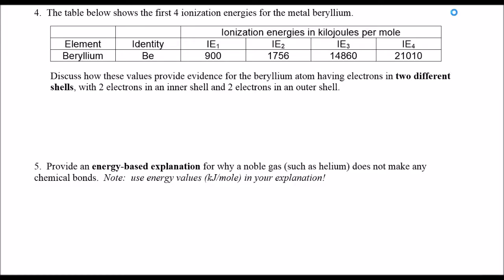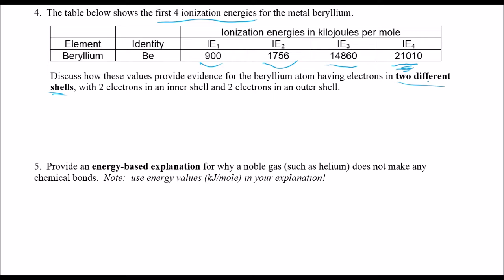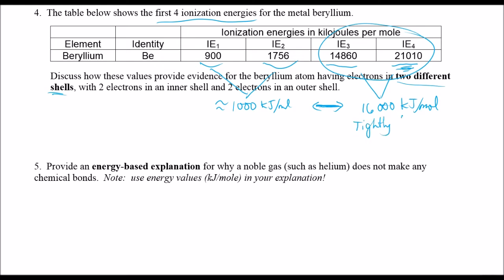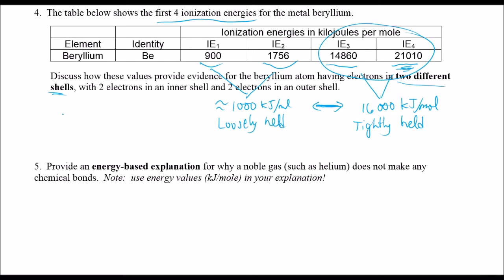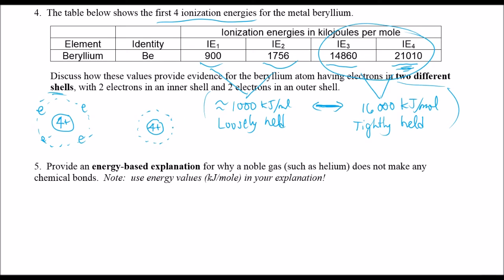96d Problem 4